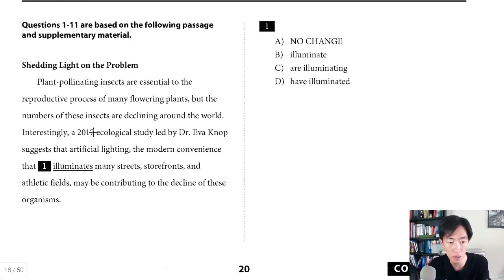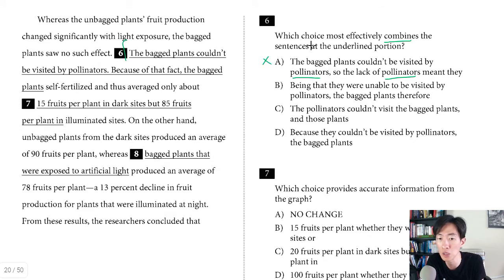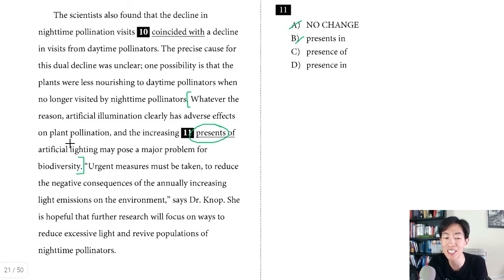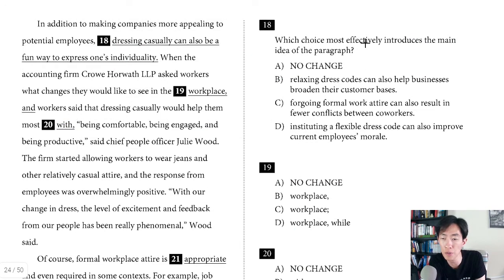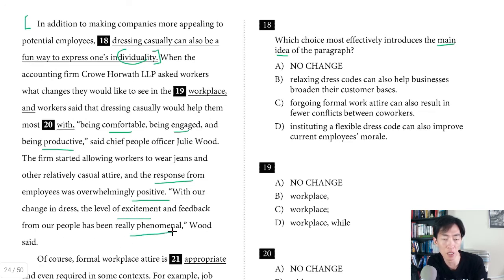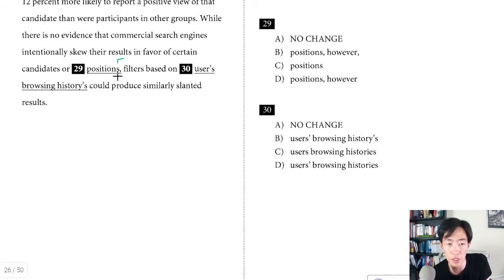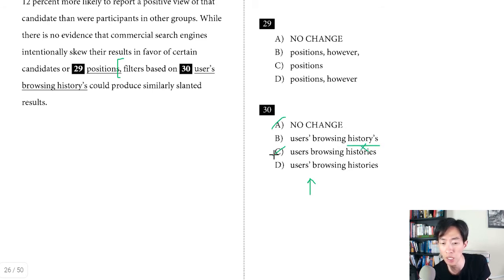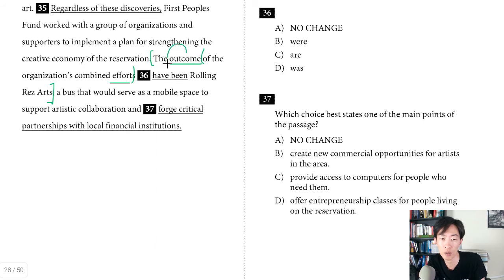Mar 2021 SAT Writing | Solved by a Yale Grad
March 2021 SAT Writing Questions 1-44
Tips, tricks, strategies, approaches.